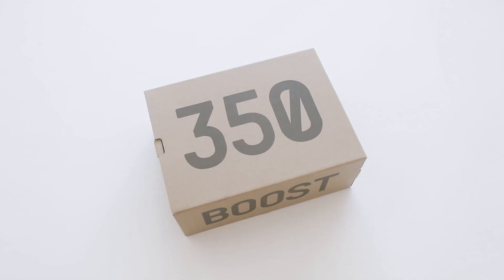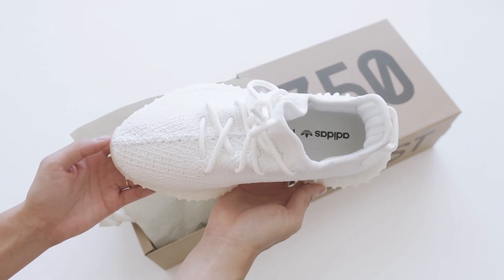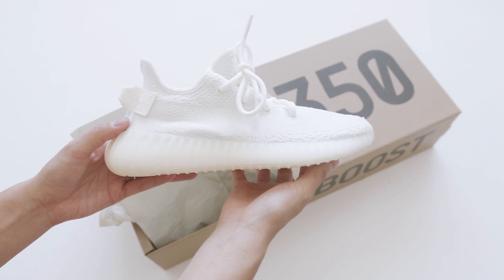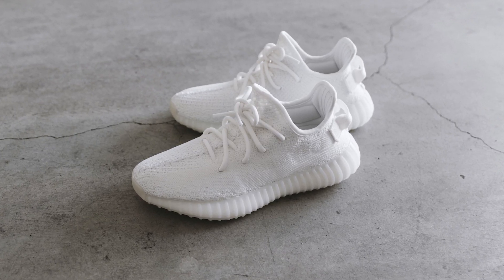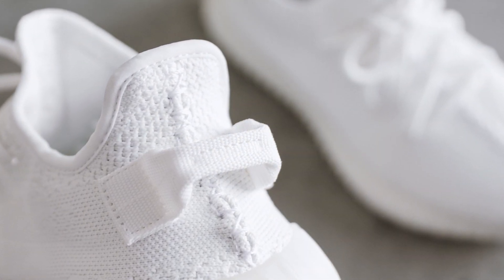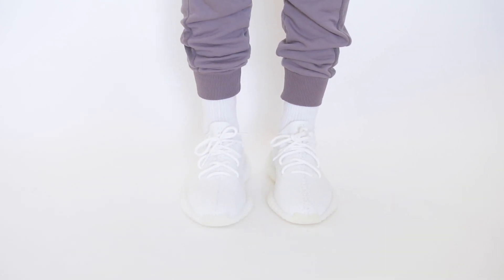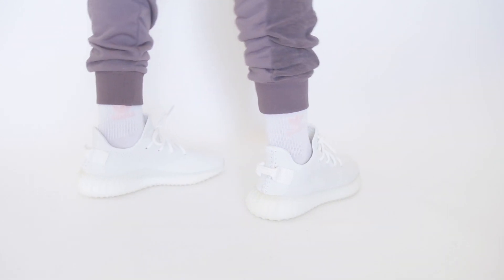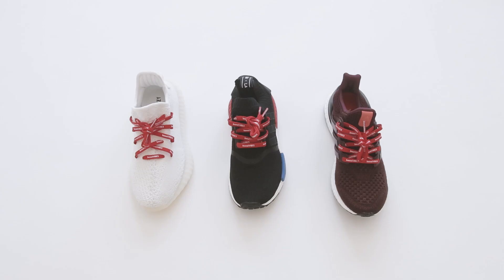A QUICK LOOK AT THE ADIDAS YEEZY BOOST 350 CREAM WHITE || ON FOOT + LACE SWAP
Runs: TTS (or go a half size up)
Style: CP9366
Colorway: Cream White
Release Date: 4/29/17
Should I customize my Cream White Yeezy's? Thinking about it...

Reminder: The laces drop this Saturday, May 27th at 2 PM ET/11 AM PT at RopeLaceSupply.com
Enter to win the boostVIBES & Rope Lace Supply laces:

2) Like this video
3) Comment with your favorite lace swap from this video

*Winner will be randomly chosen, contacted via PM and announced here.